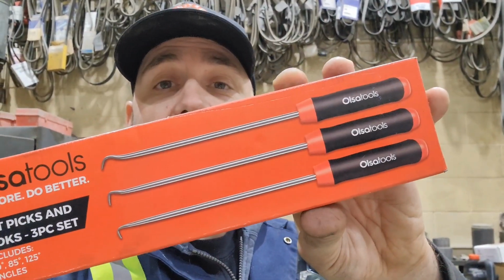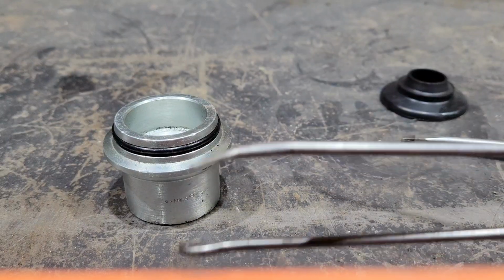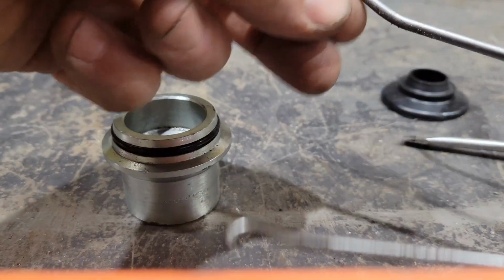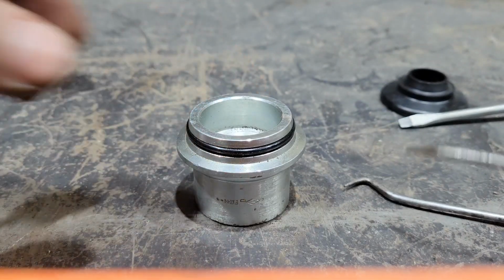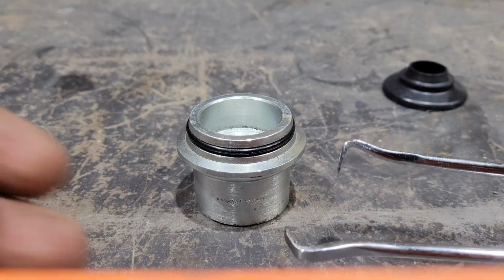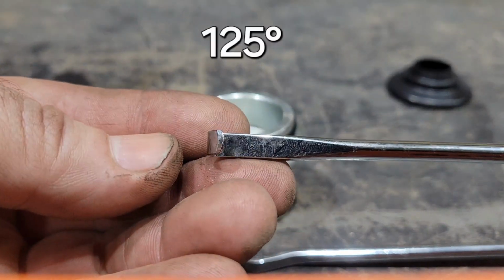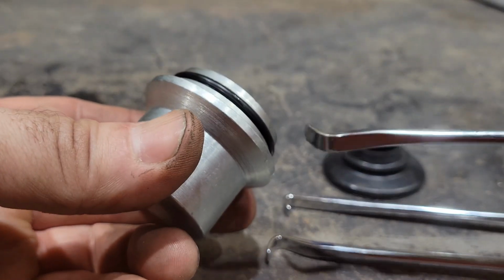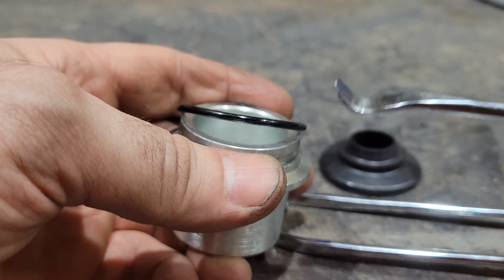Why You Need an O-Ring Pick Set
Olsa tools flat rounded picks set is a great addition to your mechanic toolbox.
The hooks remove seals, o-rings and boots without damage and will not scratch the surface of the parts.

The biggest difference between DIY mechanics and licenced mechanics is the amount of tools and tricks we have to get the job done.

Share knowledge, show and review tools, with how to and tricks videos, learn and save money.

Amazon Olsatools storefront:

Olsatools magnetic socket tray: